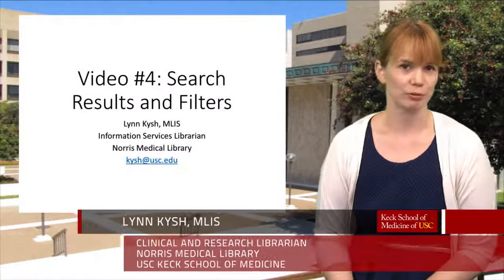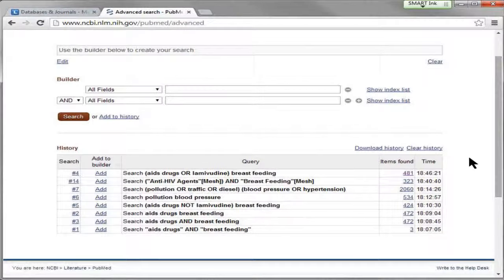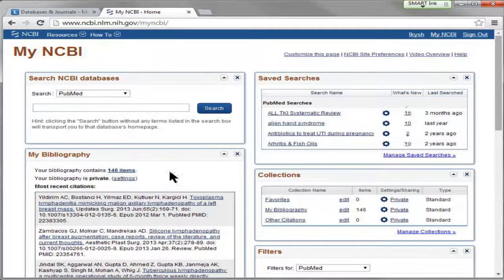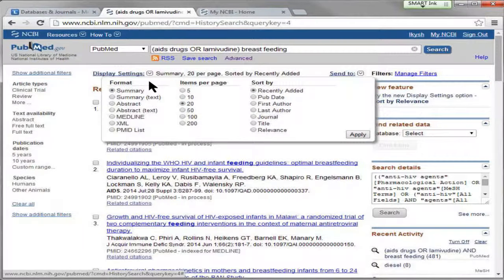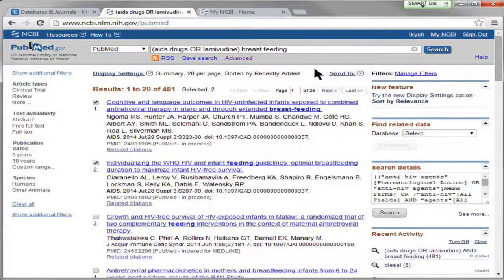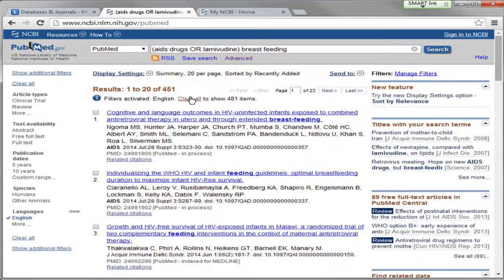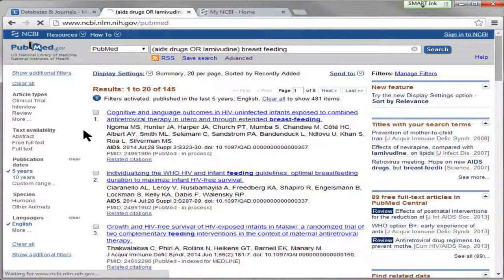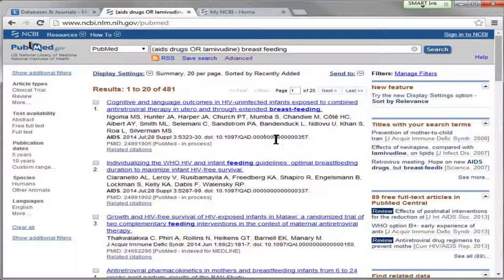FMS I - PubMed Search Results & Filters